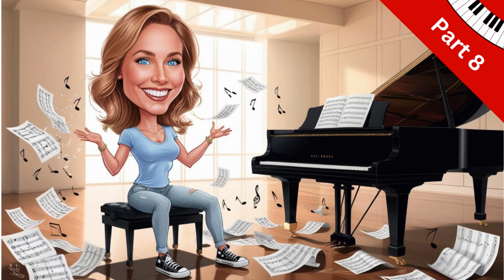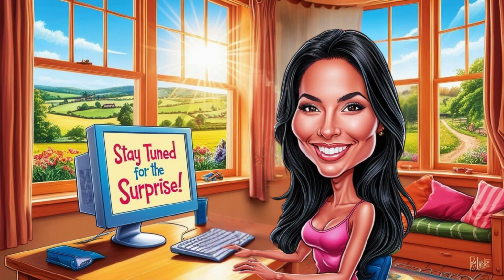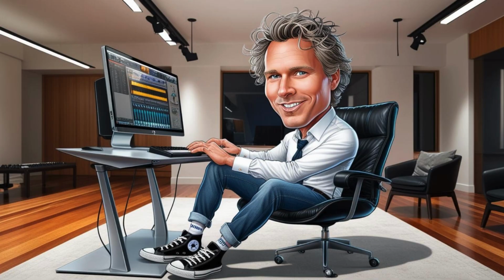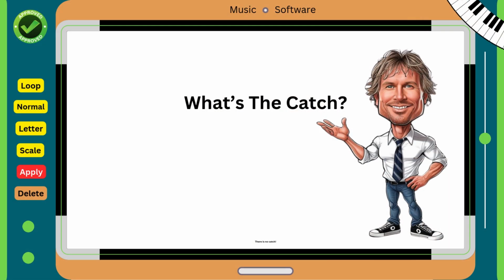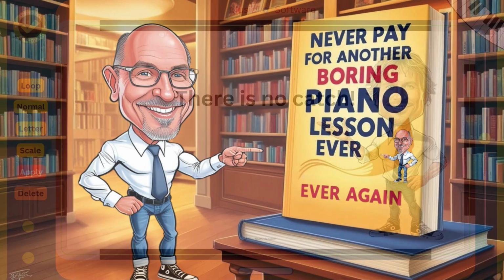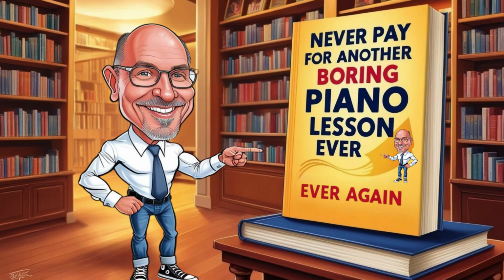Don't Quit Piano: Read Sheet Music Easily (Part 8) - It's Almost Here - It Will Be A Game Changer!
Struggling with piano sheet music? Part 8 of my Don’t Quit Piano series is here to change that—letters inside the notes make it effortless for beginners and beyond. This time, I’ve got a massive surprise: my former piano teacher's book, "Never Pay For Another Boring Piano Lesson Ever Again", drops soon! See the trick in action, play your favorite songs fast, and say goodbye to dull lessons.